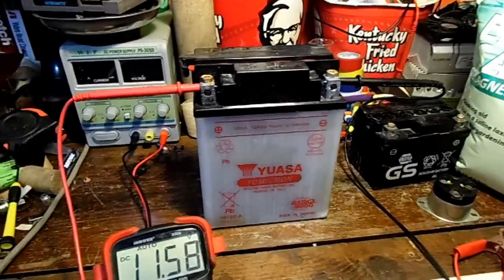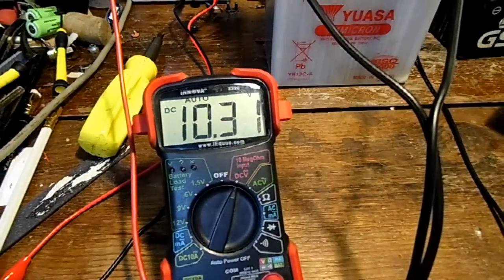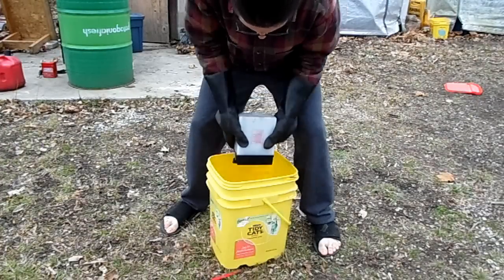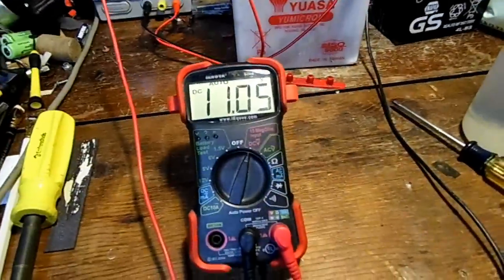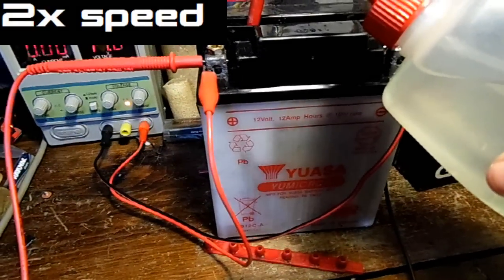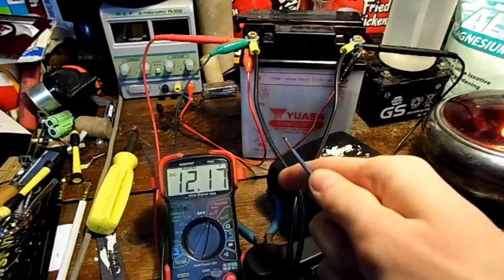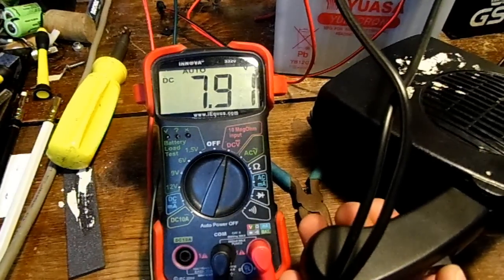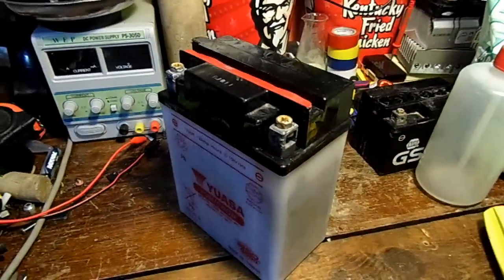Replace Battery Acid with Epsom Salt?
this quick test didn't show epsom salt helping much at all. but this battery was very far gone so its results are more of a curiosity than definitive results.

perhaps i should have made a higher concentration of epsom salt.